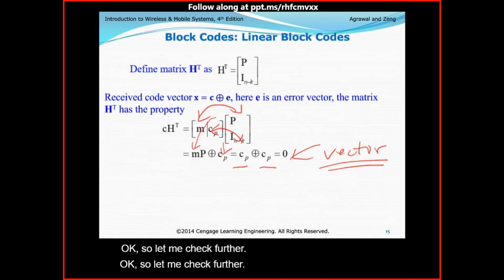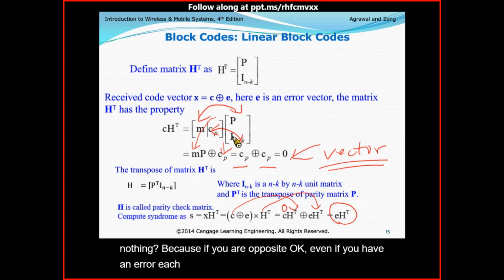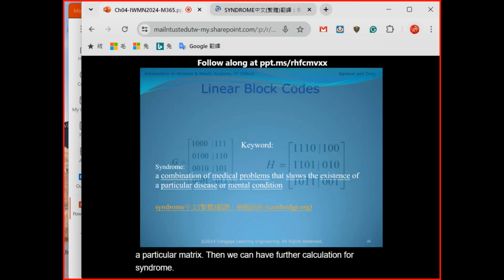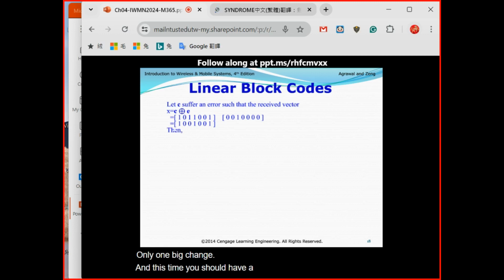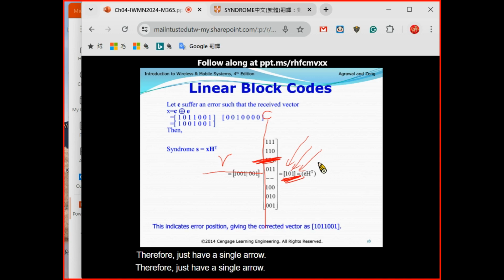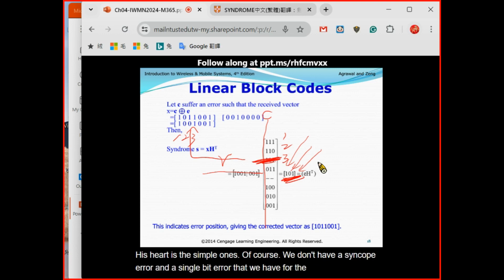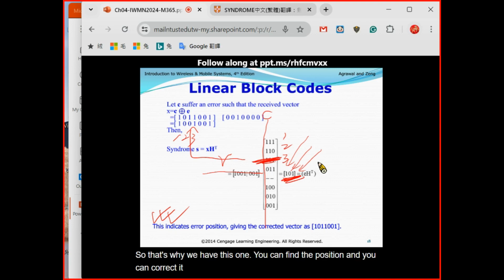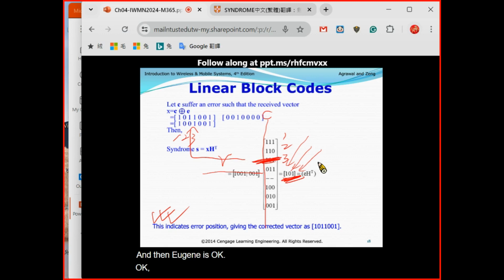[EMI/ 全英語授課] Introduction to Wireless and Mobile Networks, Unit 18-7, CH 4 (Part 7), 2024/04/22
2024/04/22 (第10周)

2024/04/22 (Week 10)

內容：Chapter 4 (Part 7), Linear Block Codes VI

Content: Chapter 4 (Part 7), Linear Block Codes VI

huei-wen_ferng

# introduction_to_wireless_and_mobile_networks